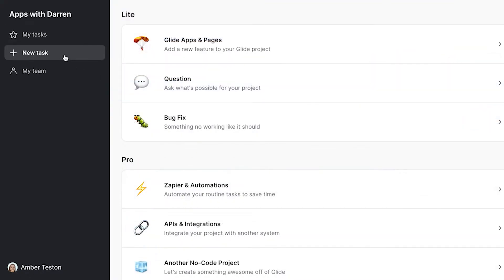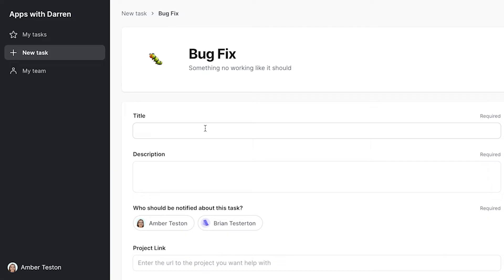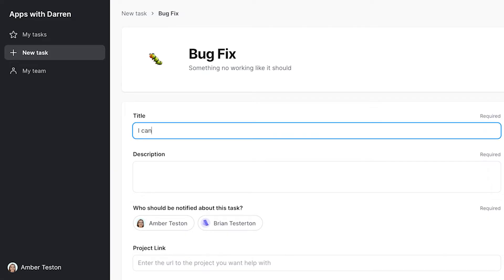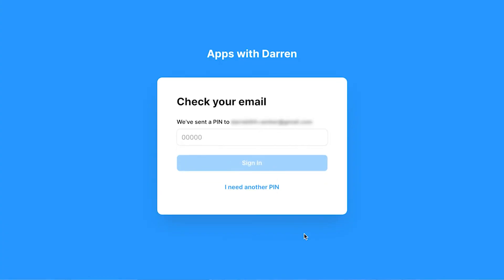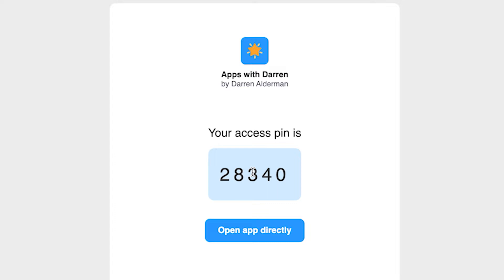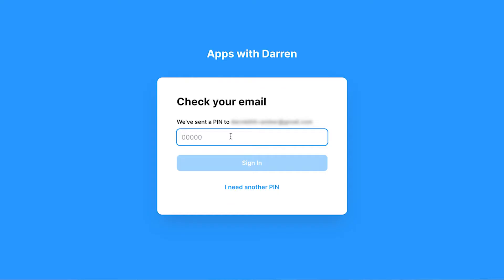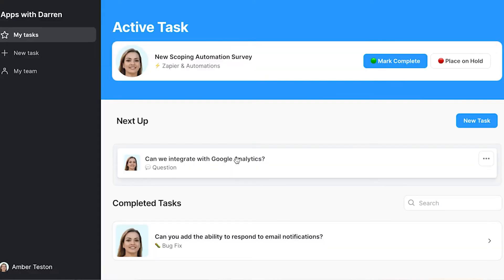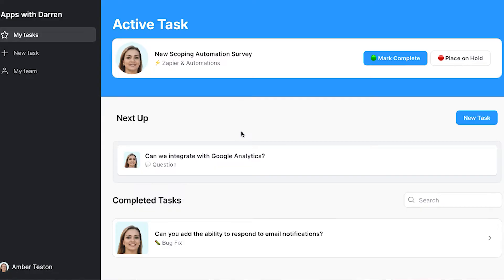4 Steps to an Amazing Customer Experience | Custom Client Portals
Do you want to create a custom client/customer portal but don't know how to code? In this video, I'll share the 4 levels of complexity you should consider when creating a customer portal for your business.

0:00 4 Steps to an Amazing Customer Experience
1:05 Level 1 - Location
2:04 Level 2 - Authentication
3:13 Level 3 - Communication
3:53 Level 4 - Customization
4:28 Create Your Own Custom App with No Code!